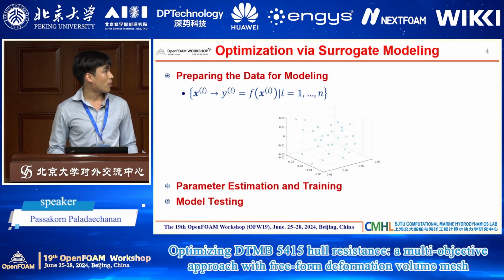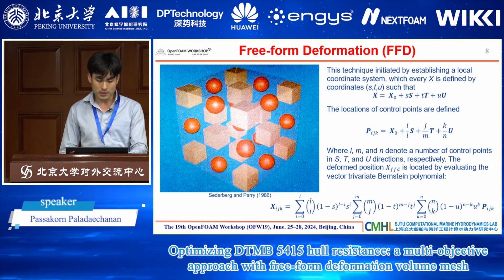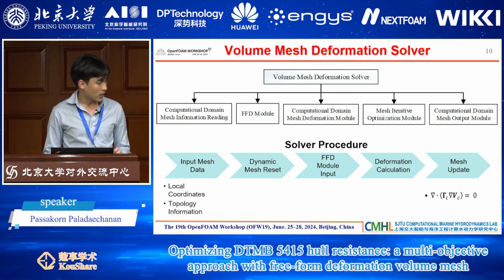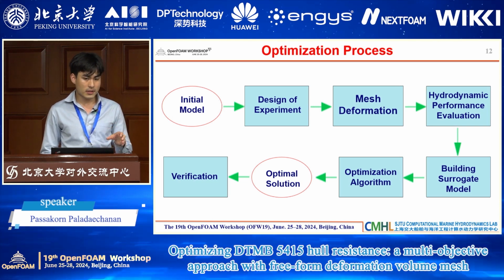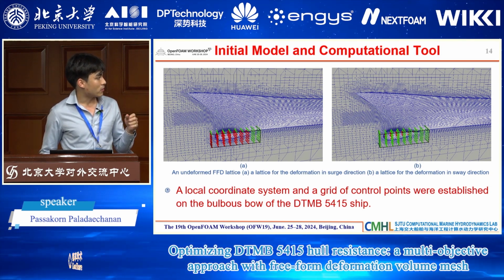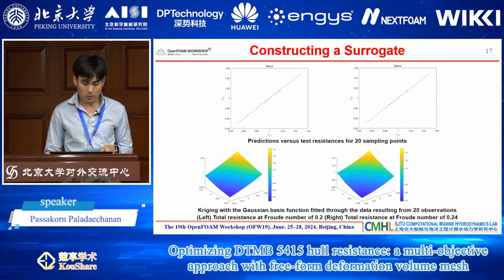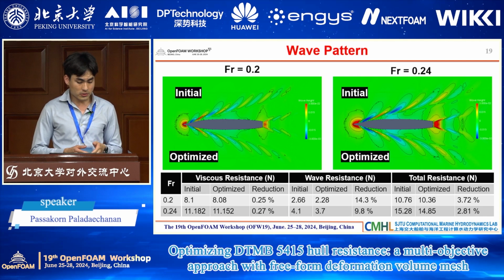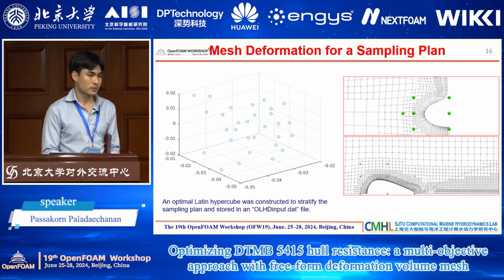[OFW19] Optimizing DTMB 5415 Hull Resistance A Multi Objective Approach with Free Form...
[19th OpenFOAM Workshop] [Technical Sessions] [Naval Hydrodynamics] As part of the 19th OpenFOAM Workshop terms, permission has been granted by the presenters to share these recordings. If a presenter wishes to revoke this permission please contact Yubo Hu (the logistics staff of the 19th OpenFOAM, email: huyubo AT dp DOT tech), and the video segment will be removed.